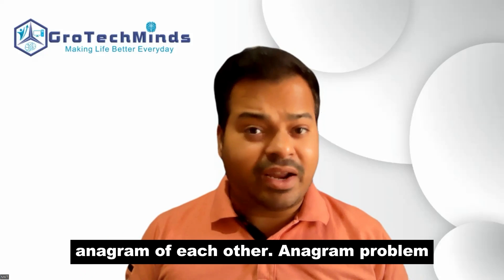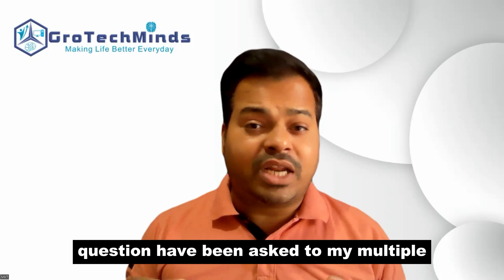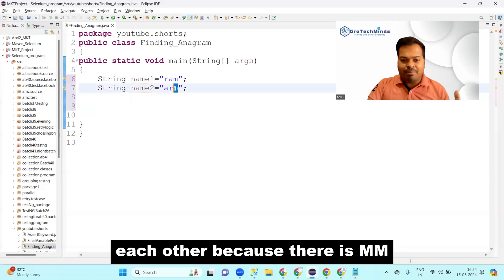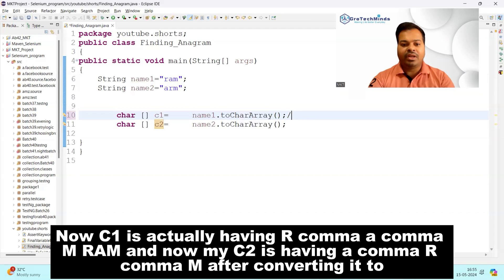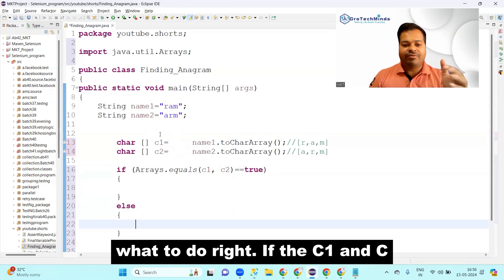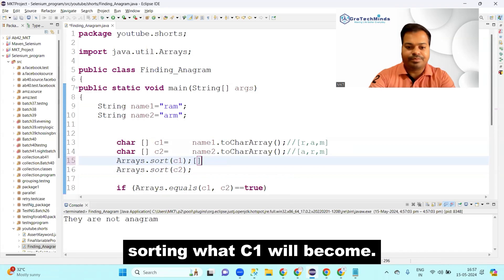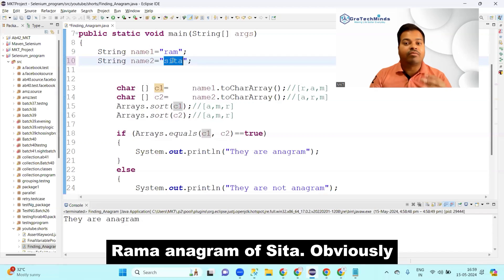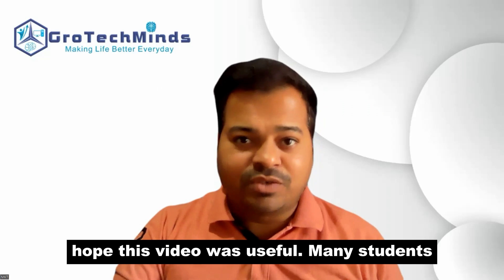How to Check if the given strings are Anagram | Automation Testing Interview Question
In this video, we will learn how to easily determine if two strings are anagrams of each other. We will walk through simple code examples to help you understand the concept better. Anagrams are words or phrases that contain the same characters but in a different order. Watch this Leetcode tutorial to master the skill of checking if strings are anagrams efficiently. Improve your coding skills with this easy-to-follow guide!

I am the Founder of GroTechMinds & Corporate Trainer.

SoftwaretestingbyMKT

I make videos on daily basics and also help student all over the world for FREE. If my videos are helpful in anyway help "SoftwaretestingbyMKT" reach billions by supporting and sharing it with needly people.

Interview Questions and Answers for Manual Testing for Freshers and Experienced